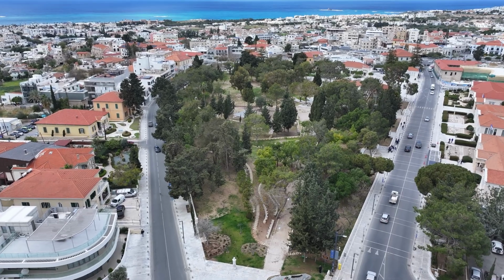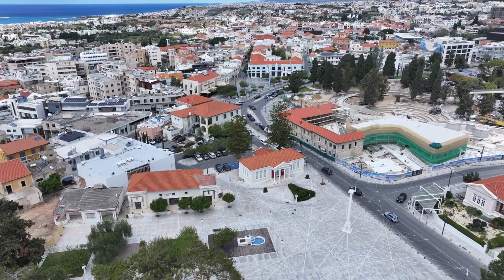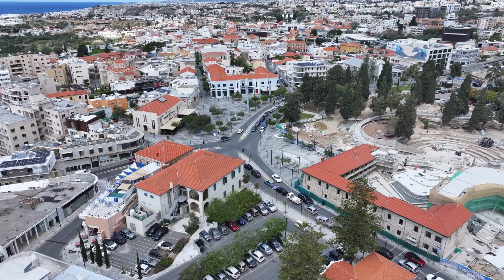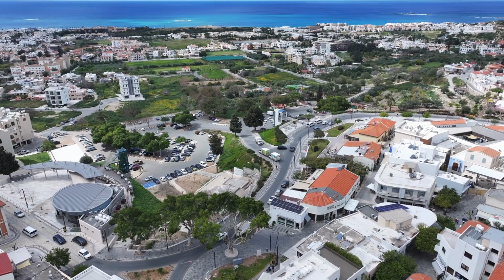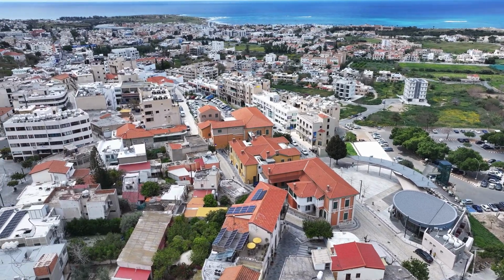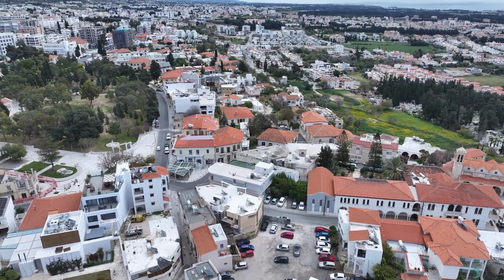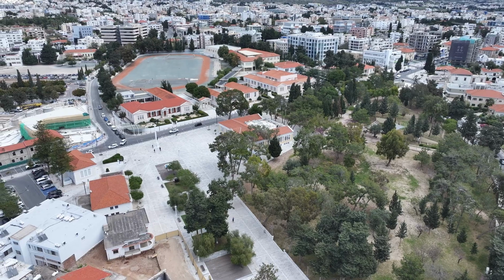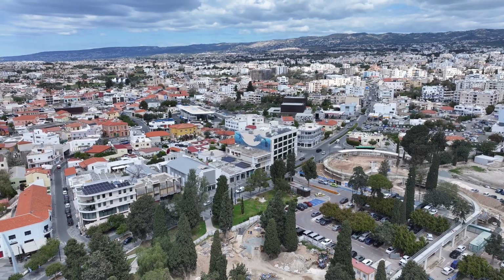Paphos Old Town From Above - With Commentary!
Old Paphos has been renovated over the last few years. Indeed, it is still a work in progress in some areas. However, it already looks fantastic, and from above you can see more clearly just how much it has been improved. It no longer looks like it is falling apart. Instead, bright bars, restaurants and shops interspersed with small workshops await the curious traveller.

In this film we start with a view of the Municipal Gardens before flying over the Town Hall and Kennedy Square. Then we admire some murals from above before drifting over Ibrahim's Khan and the Market Area. We finish by flying over the Ivis Maliotou Park before returning to the Town Hall Area and the new museum.

For merchandise, including calendars, mugs, pictures and more, check out our Etsy shop:

►Camera Information

These are the cameras we use. Before you film anything important, practice using the kit first. And keep practicing! These cameras will give great results if you take the time to get to know them first.

For Road Trips and Walkabouts

GoPro release a new Hero camera each year. The above three all use the same batteries and accessories, so if you are on a tight budget go for the 9 now with a view to upgrading later.

For 360 Films

Drones
Before flying a drone in Cyprus make sure you are aware of the rules and have obtained the necessary licenses.

►About Us